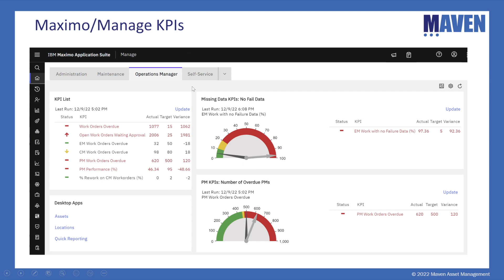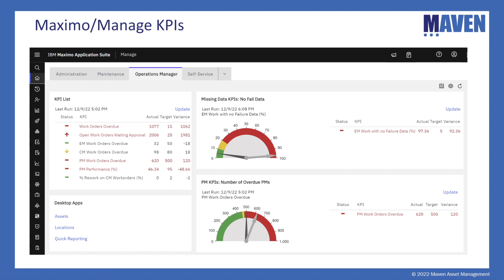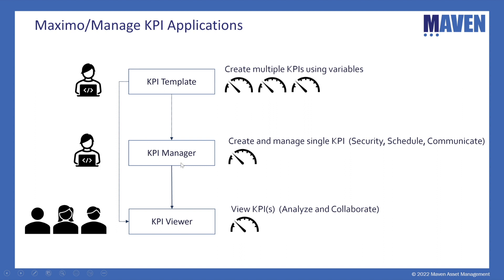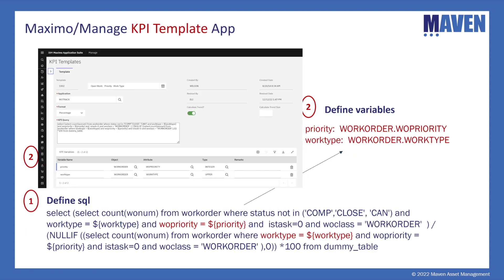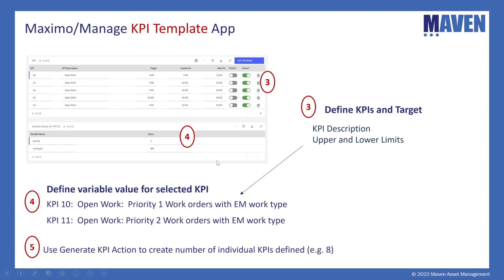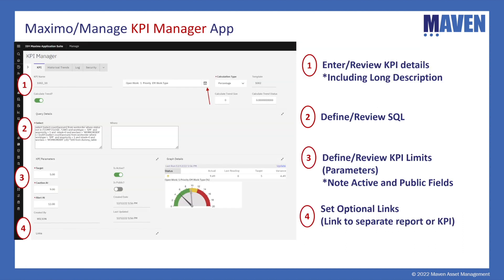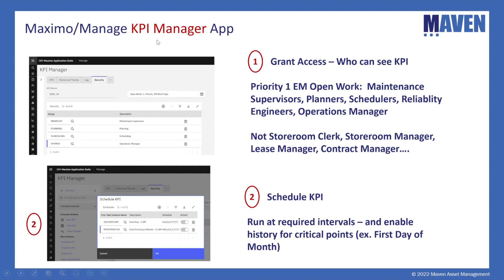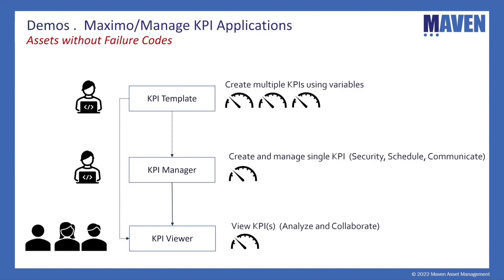Maximo Manage KPIs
Defining, analyzing, and monitoring Key Performance Indicators (KPIs) in Maximo Manage is critical to the success of an Organization's Asset Management Program. Maximo provides three unique applications: KPI Template, KPI Manager, and KPI Viewer - to efficiently and effectively manage your Organization's KPIs. This video provides an introduction to these three applications.